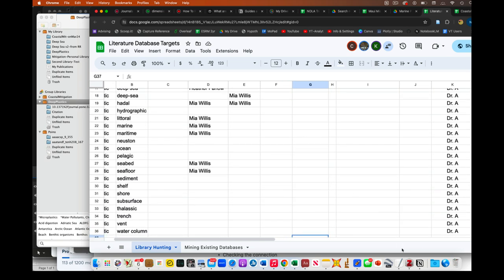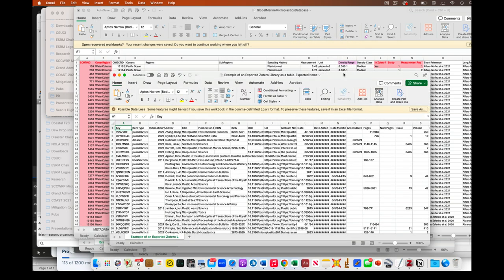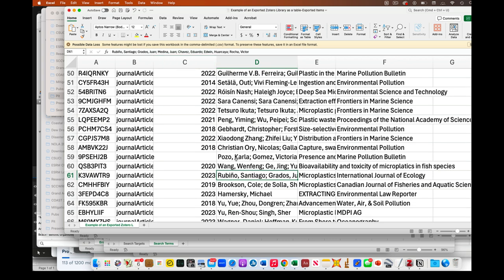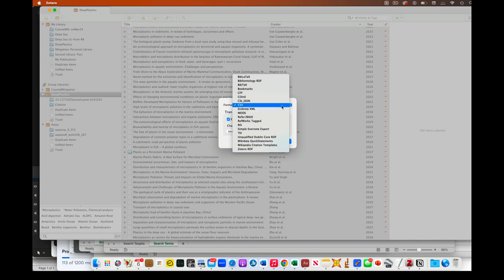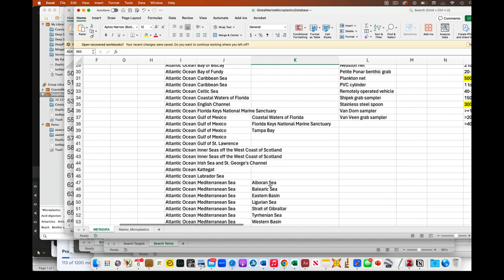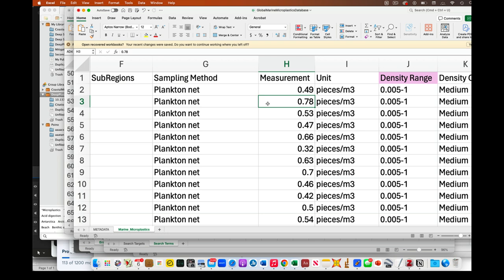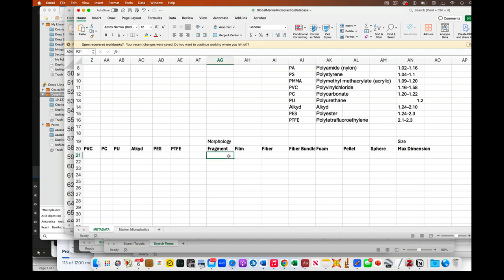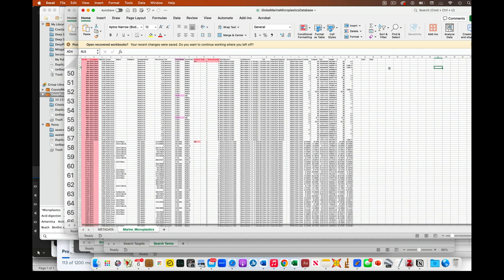Deeper Dive Into Zotero & Our Microplastic Database